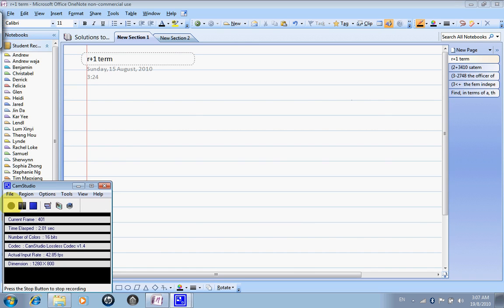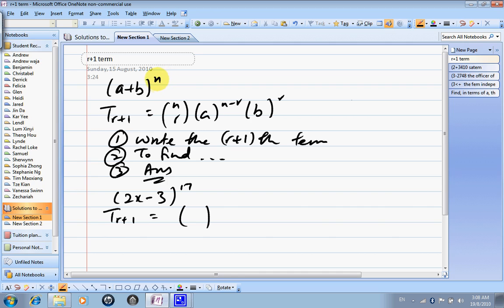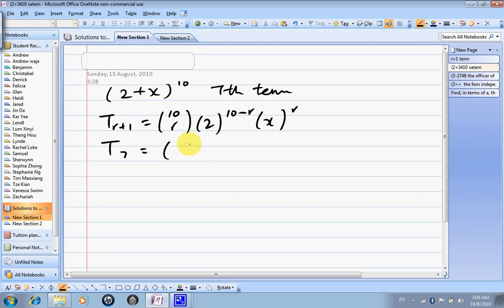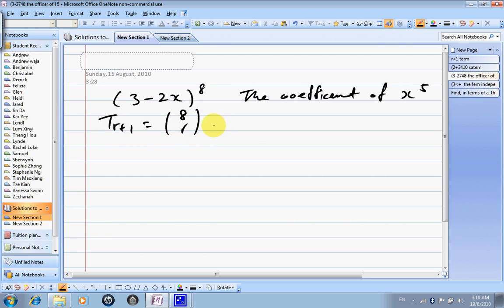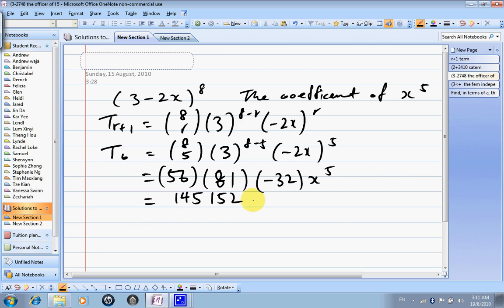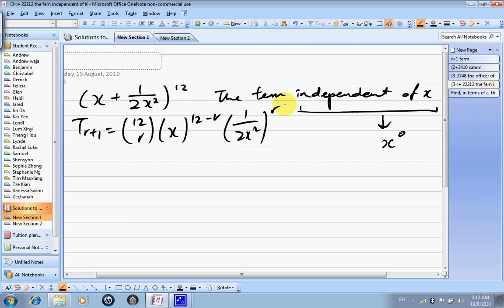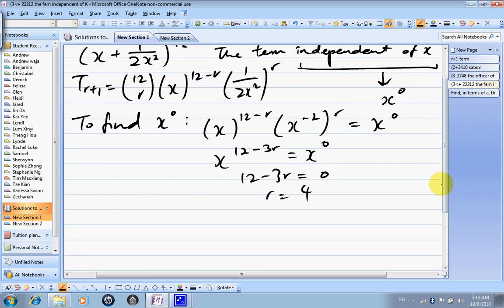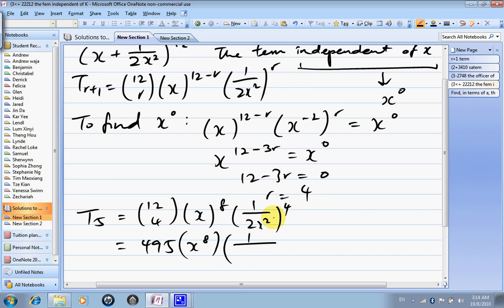Binomial Expansion (Specific Term)